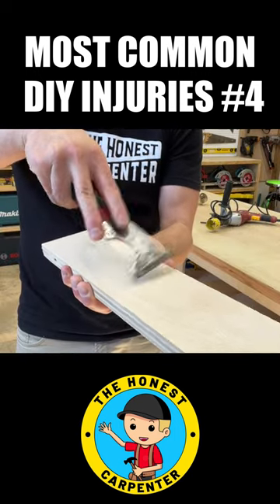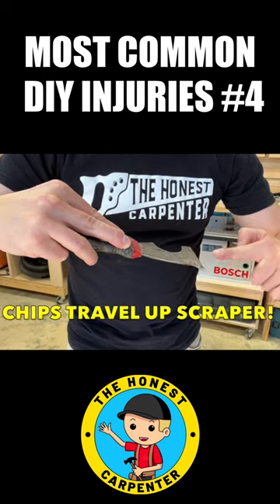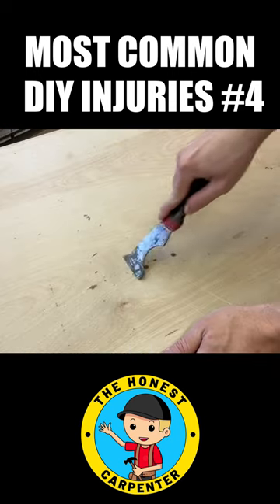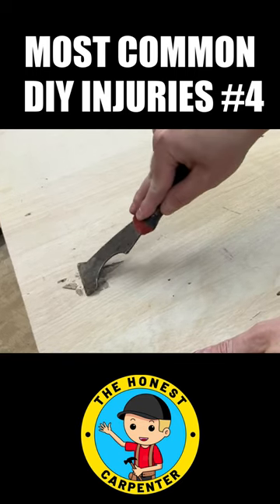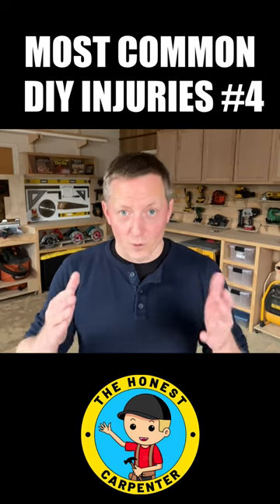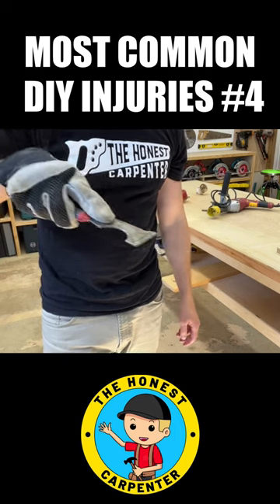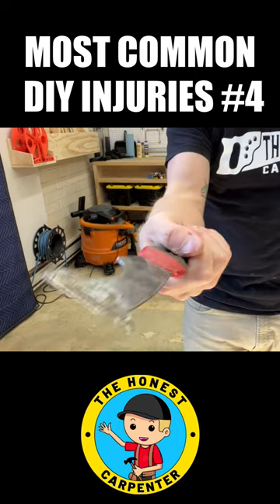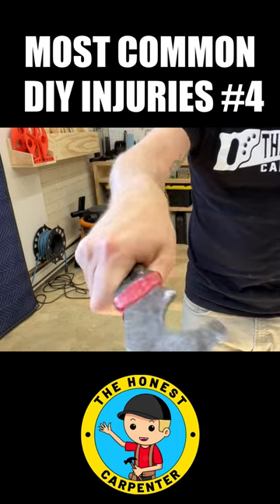Chip Splinters Under Fingernails = NO FUN!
Red Devil Painter's Tool:
Level 5 Painter's Tool:
Dex Fit Cut Resistant Gloves:
Vgo Chainsaw Work Gloves:

From Our Longer Video:
9 OVERLOOKED DIY INJURIES: